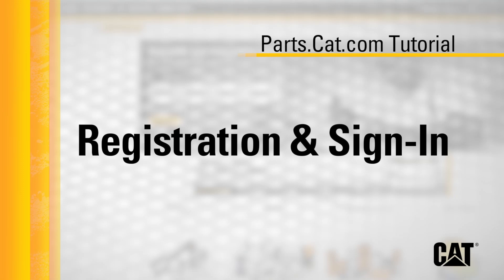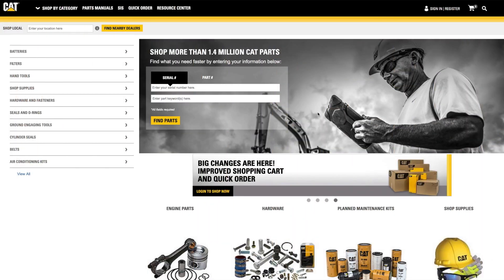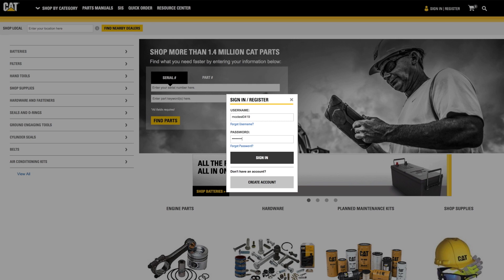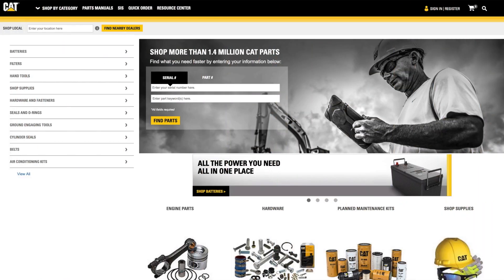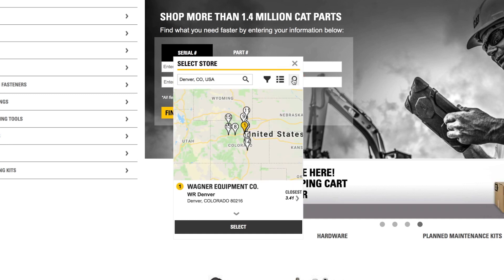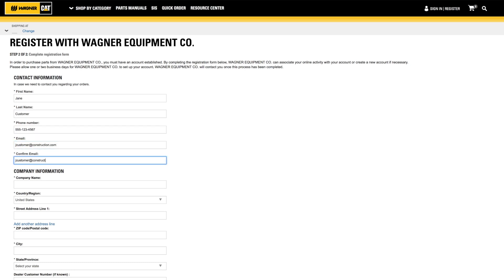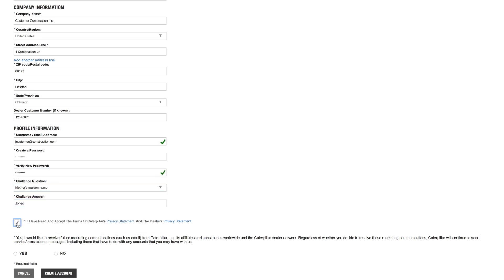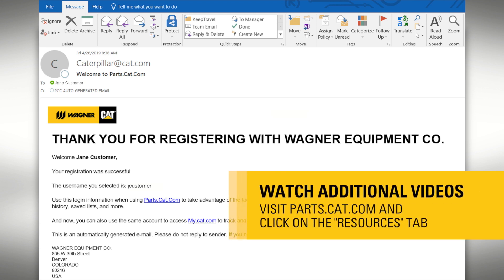How to Register and Sign-In on Parts.cat.com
- This video demonstrates how easy it is to create an account on parts.cat.com. Several benefits to creating an account with your local dealer are
• Faster ordering with the quick order and quick checkout features.
• You’ll also be able to view your order history and reorder with one easy button.
• Avoid the manual entry of large bulk orders by uploading a file from your computer.